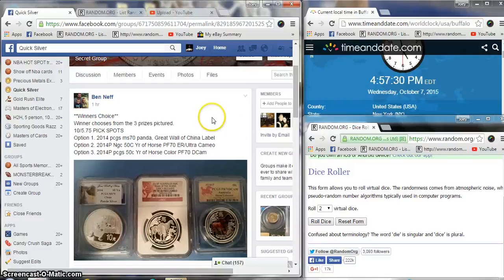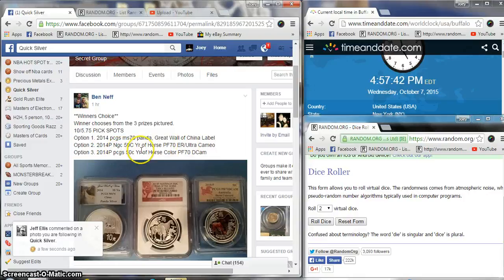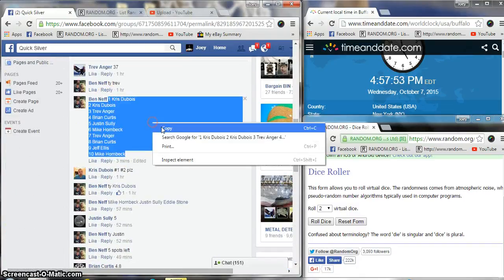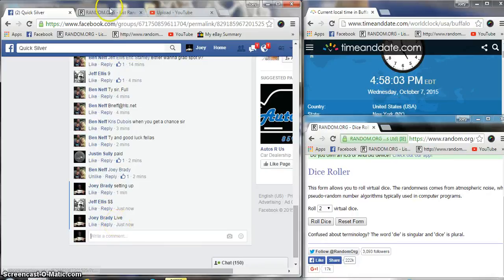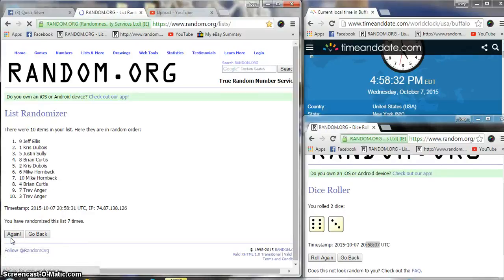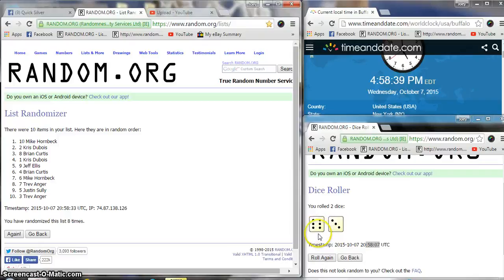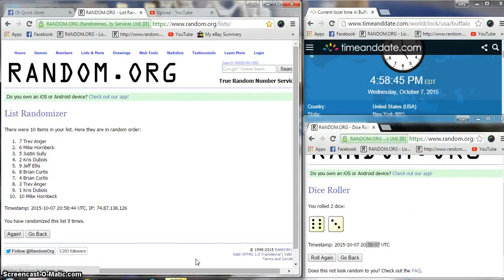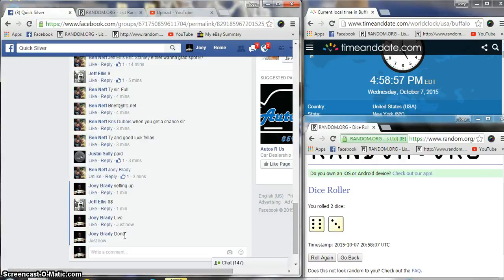Ben Neffs Winners Choice